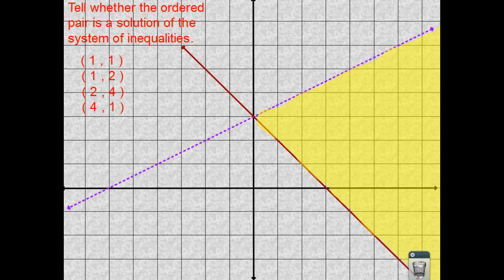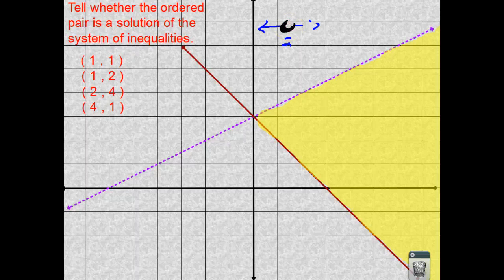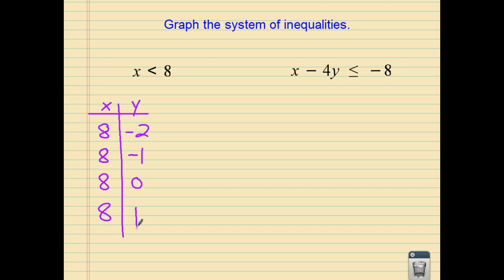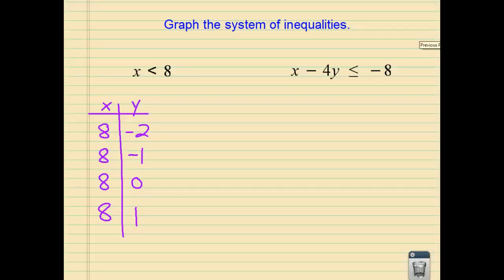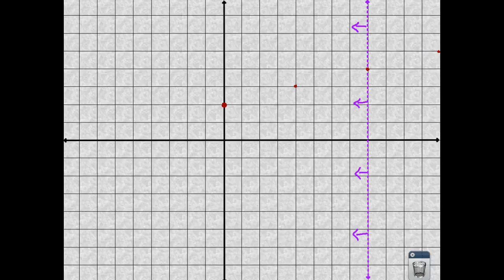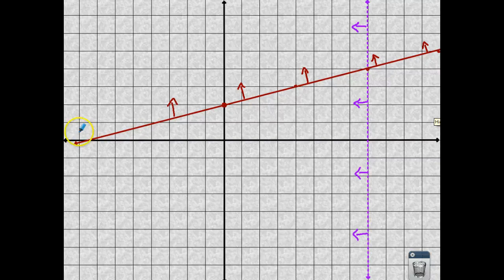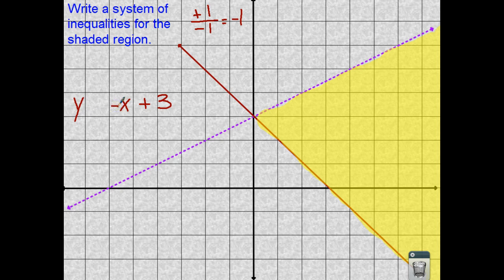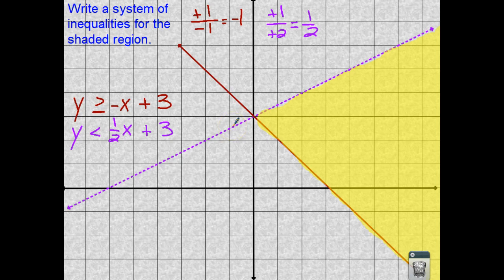CCSS A.REI.12-video 1-Solve Systems of Linear Inequalities